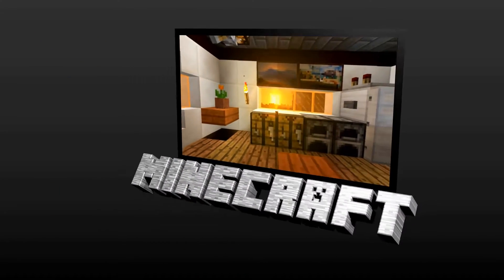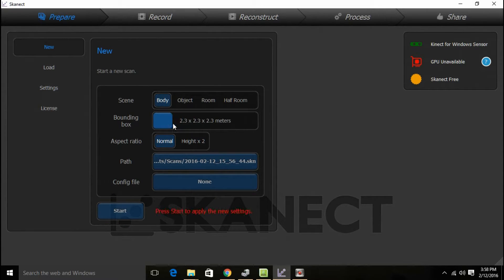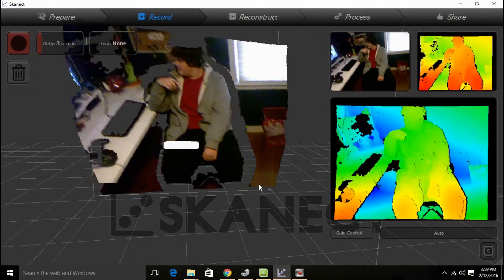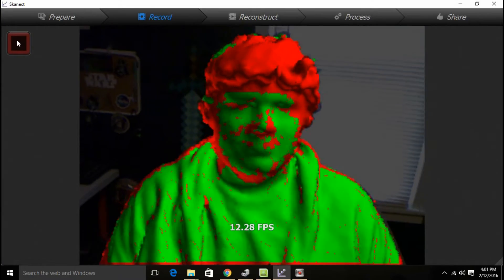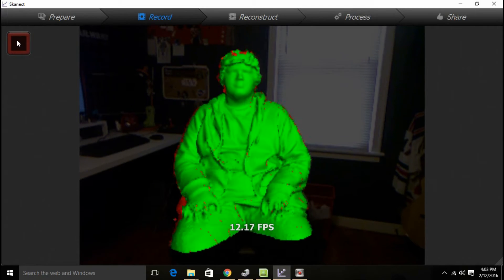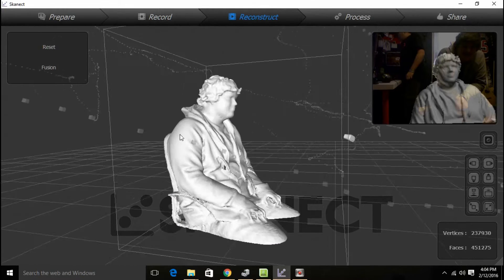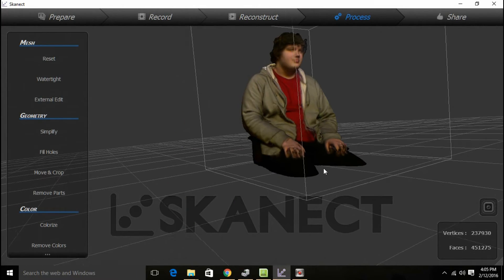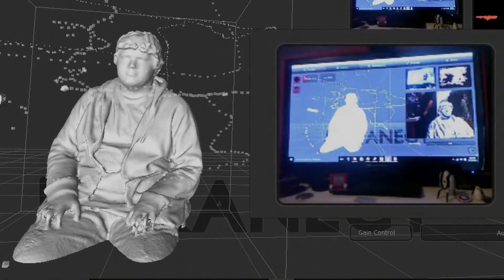Skanect 3D Scan Full Video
Using Skanect and an xbox kinect, you can get a 3D Scan of anything you want! Here, we scanned happyman and I have to say...it turned out pretty sweet for a free software!

Here's a list of some Short-Films, Cinemats, and other cool video's I've made you might like!

Ye Social Media Links!

Steam:
Username: RSpudieD

I love to read the comments and see what ya think!

About Me:
I am RSpudieD, and I love making videos and playing games, like Minecraft.